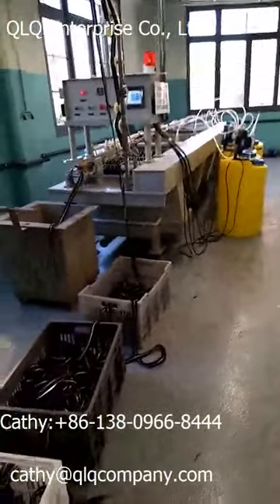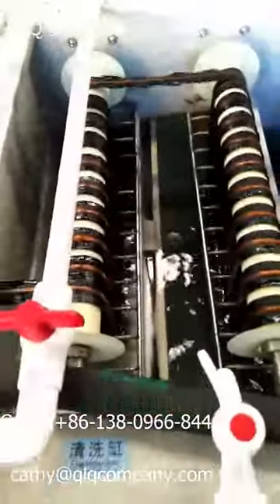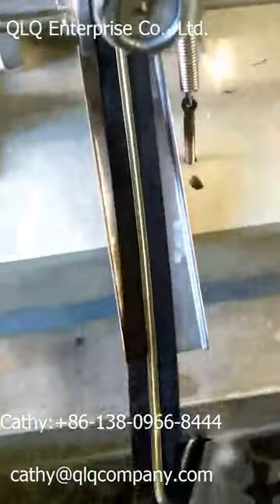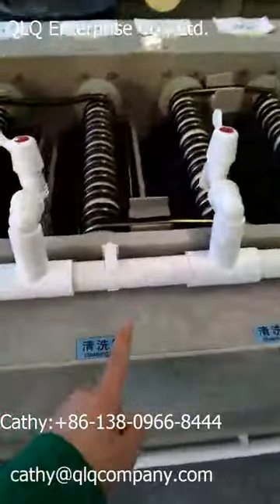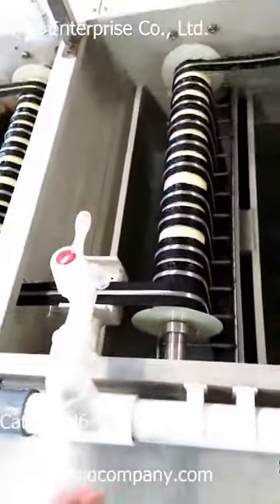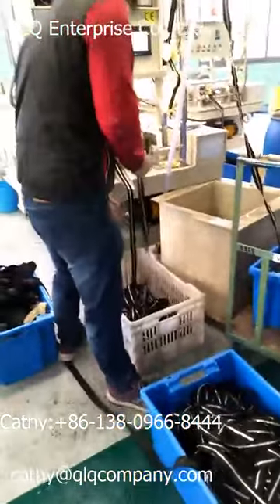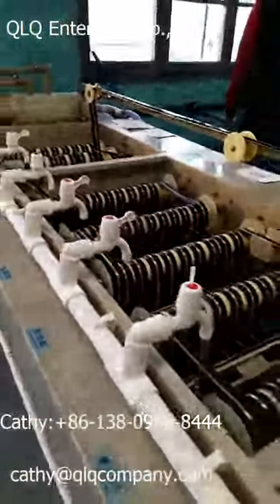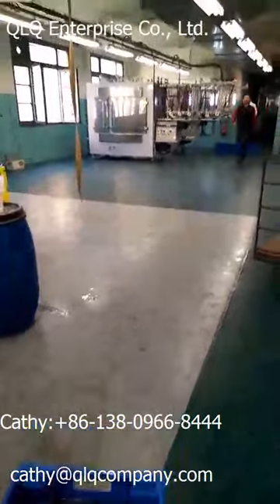QLQ-shiny gold, light gold, shiny nickel zipper teeth plating machine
shiny gold, light gold, shiny nickel zipper teeth plating machine